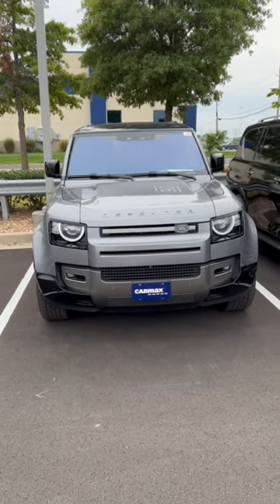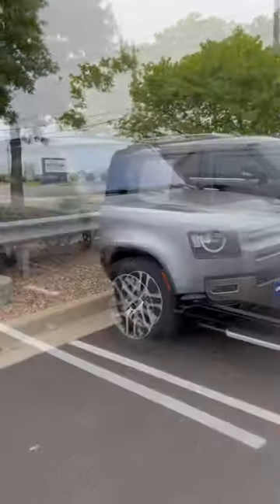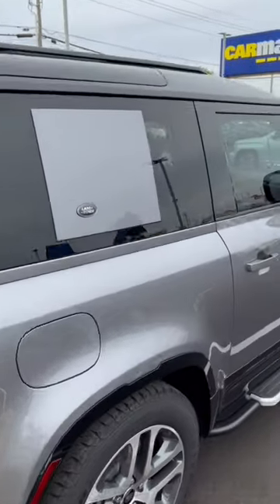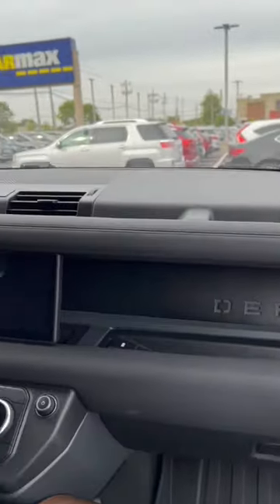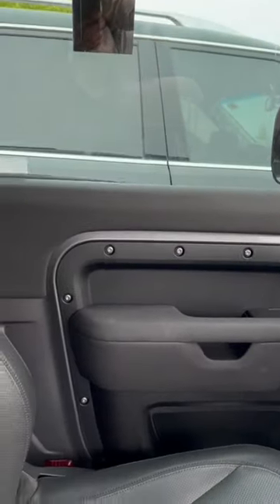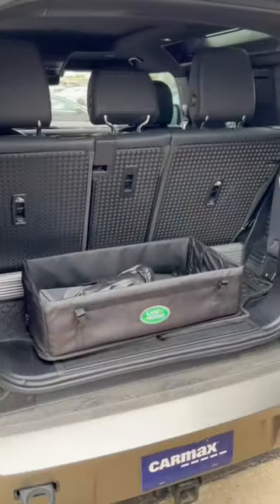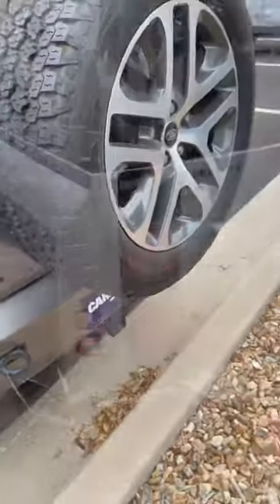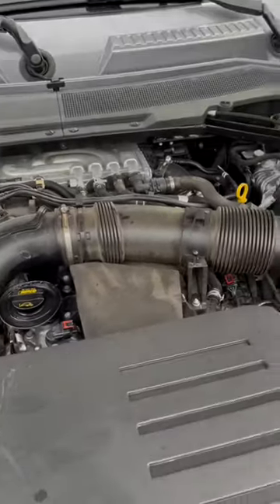Land Rovers are Street Candy